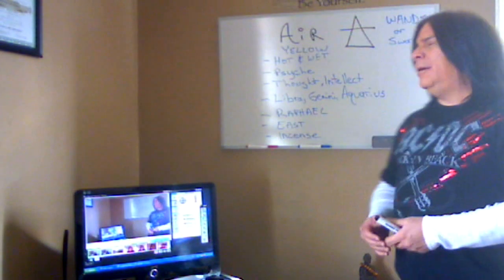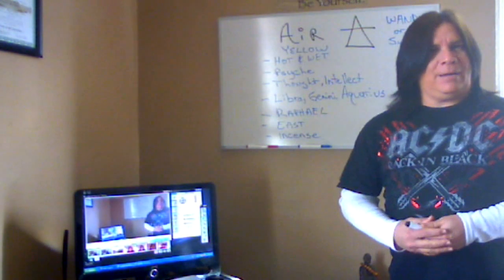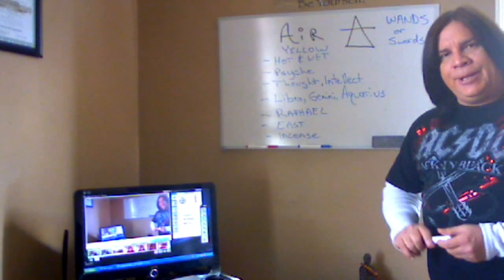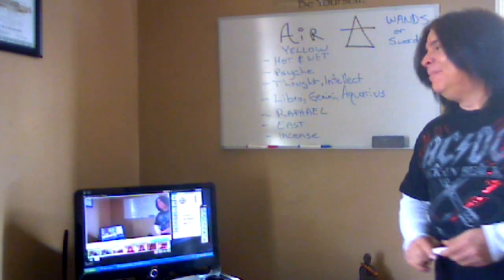Air Element, Pathworking and the Astral temple (Class 5)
Every week Bernard will present a video class on the metaphysical arts. Topics will vary from week to week and students will be given an assignment to be completed at their own pace. Each Class and Discussion will be presented in chronological order and new students are asked to start at the beginning and take a week to practice the exercises offered therein while completing the proposed assignment.
Due to time constraints and an already overwhelming schedule Bernard will not be taking questions VIA the discussions or comments section and hopes those participating will aid one another with any particulars that will arise.